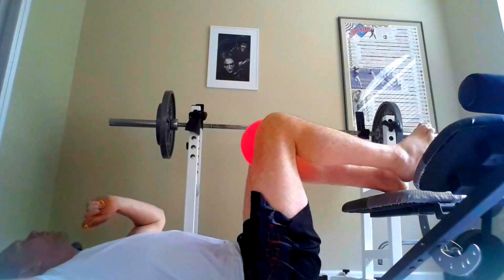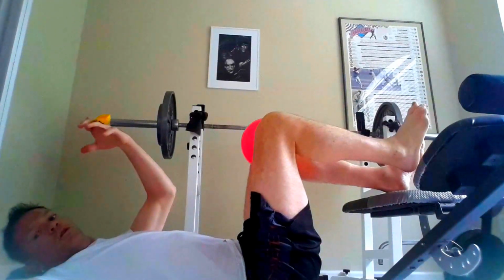Diaphragm reset exercise for chronic pain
If you have chronic pain you likely also have a restricted diaphragm that is making your pain hypersensitive along with preventing your core muscles from functioning properly. So if you have had pain for more than four months try this exercise out.